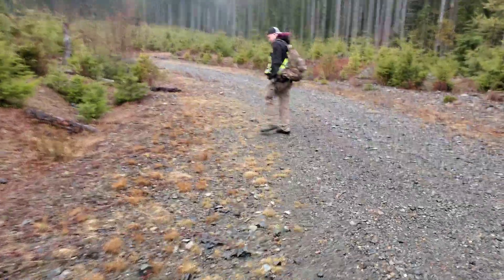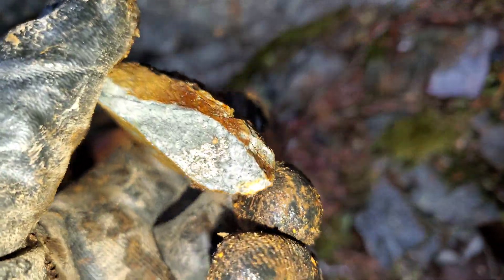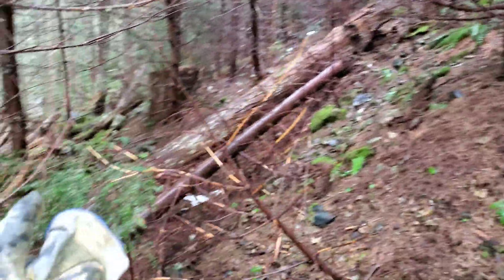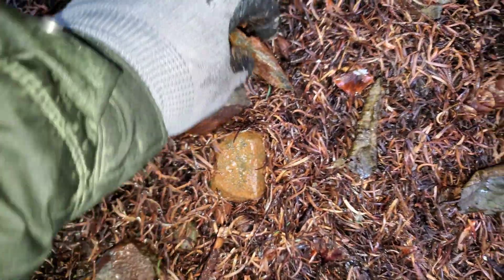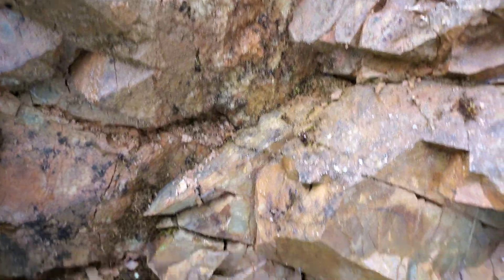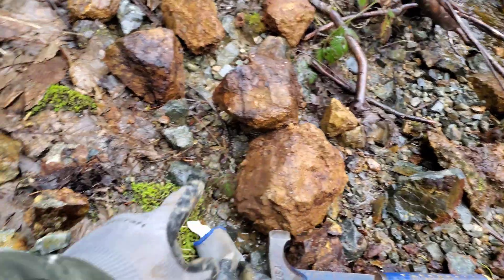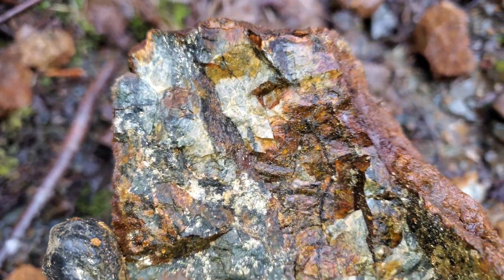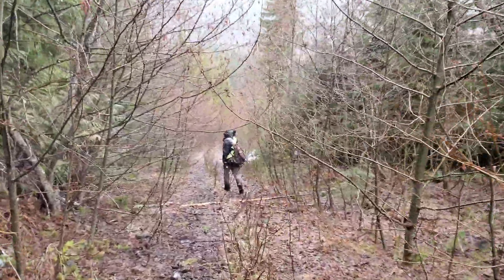High Grade Gold Deposit Found On A Long Mountain Hike!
High grade gold ore found literally falling out of the bank! Rich gold bearing minerals were found over a 12m wide area! This could be a massive gold deposit. Several other showings were found with malachite and chalcopyrite. Some rich float samples were also found on the trip up the snowy mountain. The geology in the area is perfect for hosting high grade gold deposits and volcanic massive sulfide deposits.